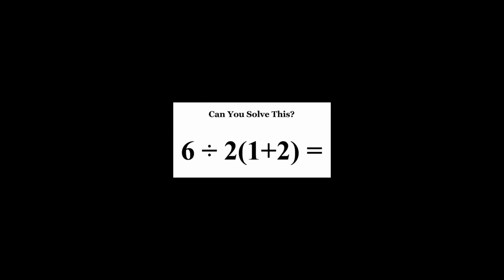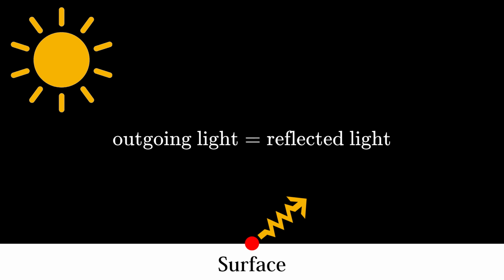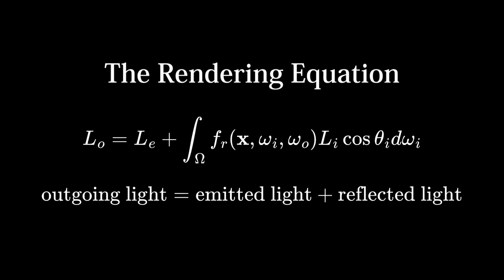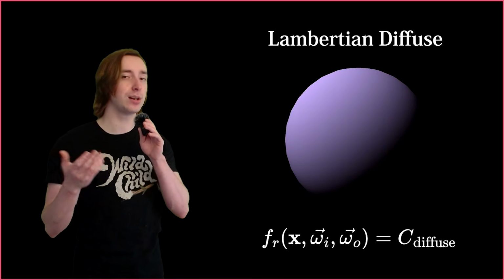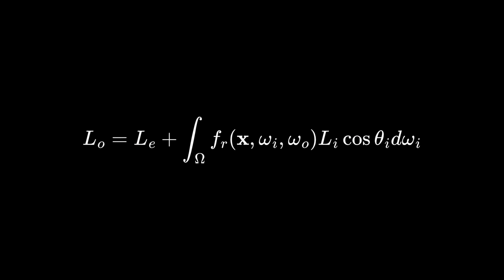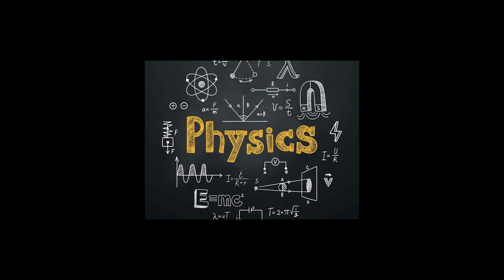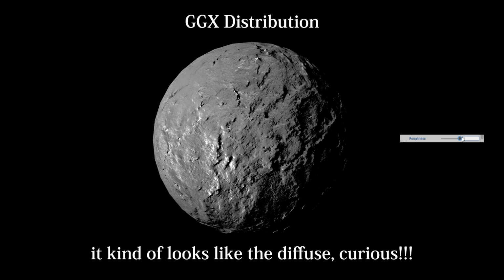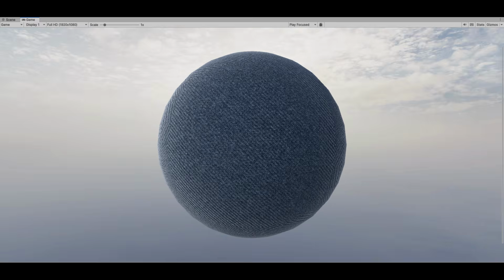The Secret Behind Photorealistic And Stylized Graphics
Despite aesthetic diversity, the math that drives video game and movie lighting is almost always derived from the same exact lighting model. Knowing is half the battle, so today we go over how Disney derived their hallmark principled BRDF and how you could do it yourself!

Topics Covered: what math is, how light works conceptually, the rendering equation, diffuse light, lambertian reflectance, lambertian diffuse BRDF, specular reflectance, phong lighting, blinn-phong BRDF, microfacet theory, the microfacet BRDF model, the Burley diffuse, microfacet distribution, fresnel reflectance, geometric attenuation, Disney's principled BRDF